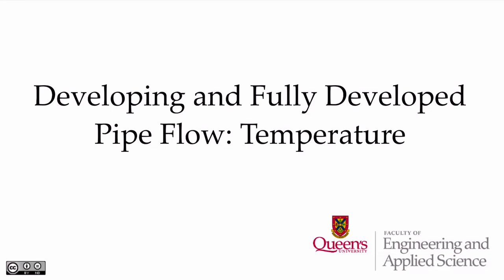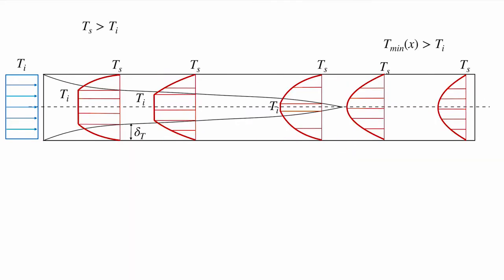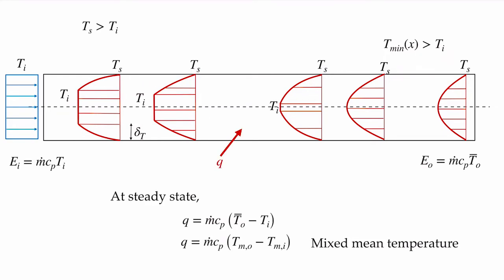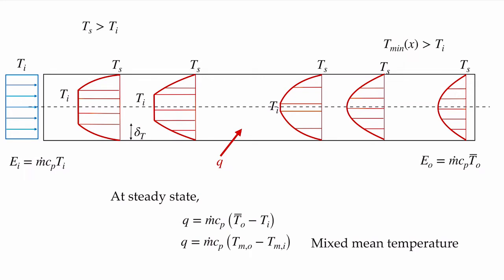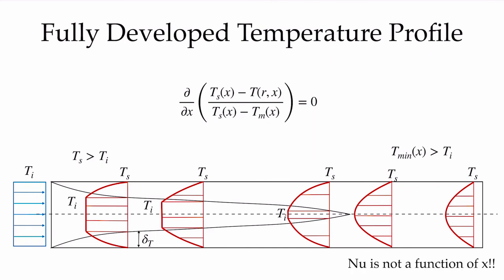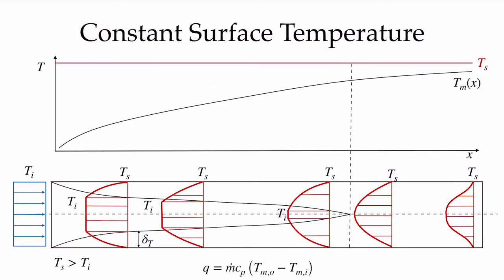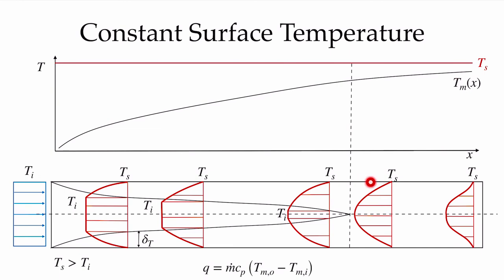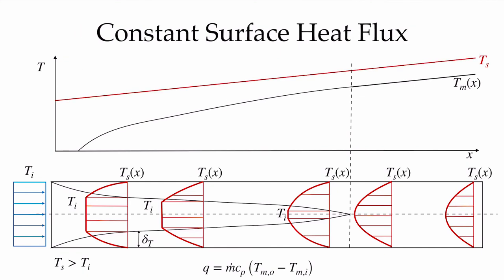Developing and Fully Developed Pipe Flow: Temperature